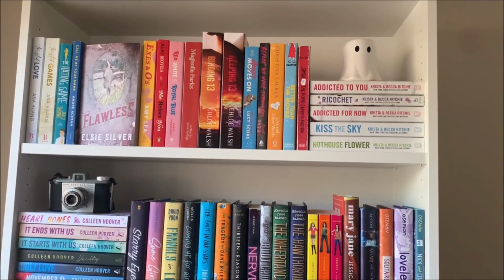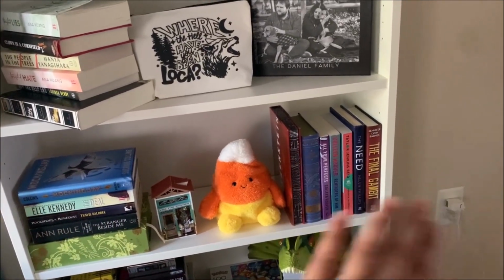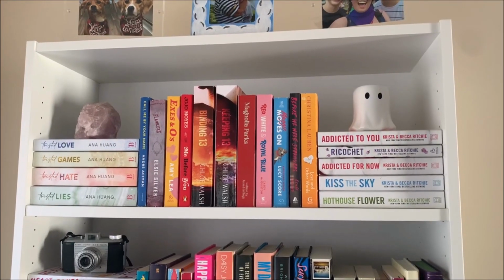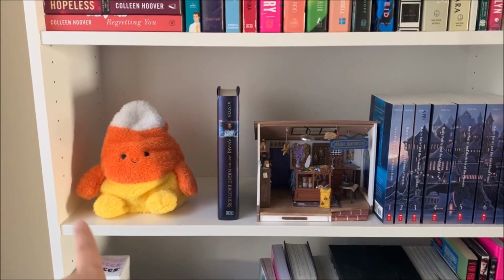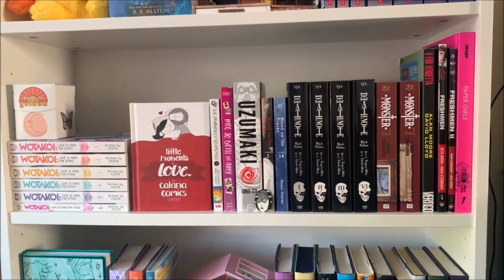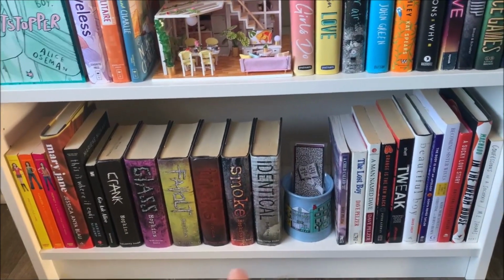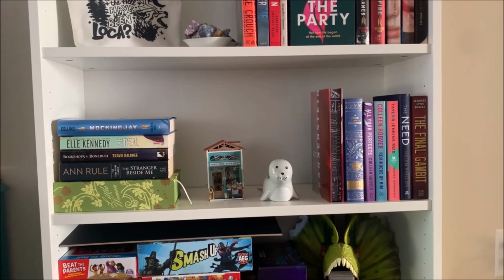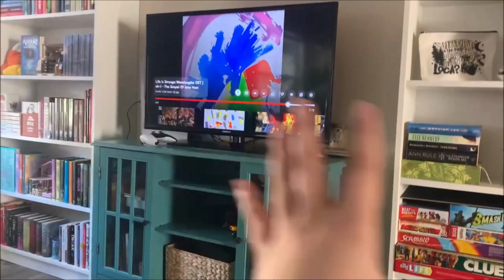Reorganize my Bookshelves w/ Me!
Hi, friends! In today's video I reorganize my bookshelves & take you along for the ride.